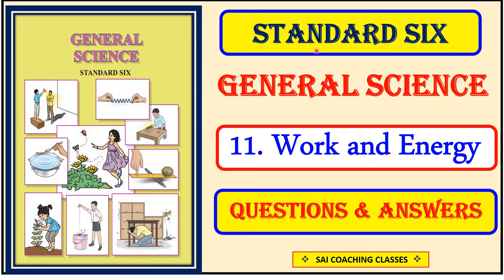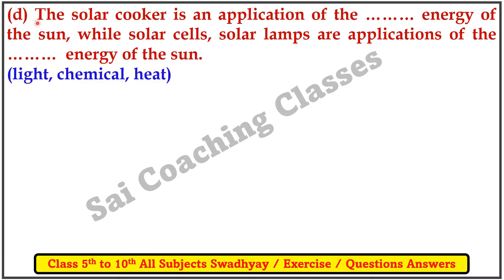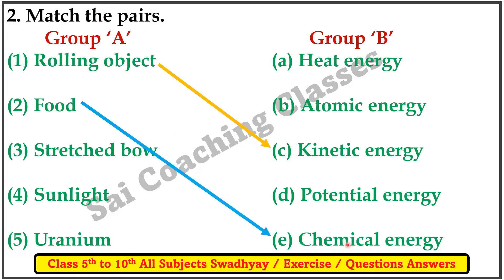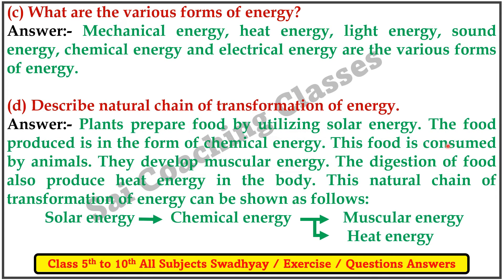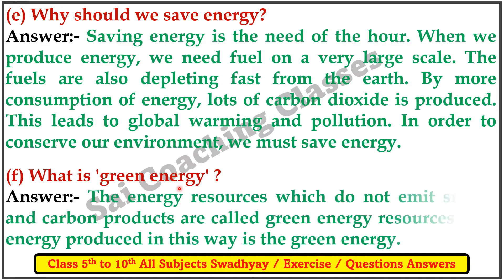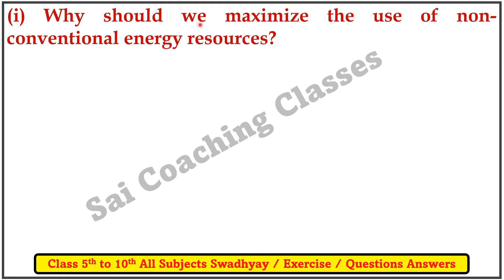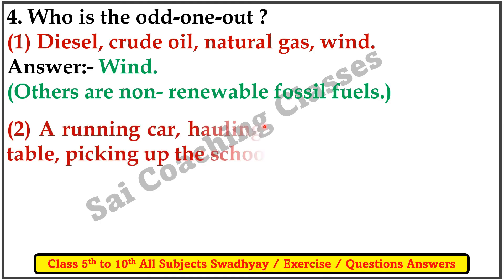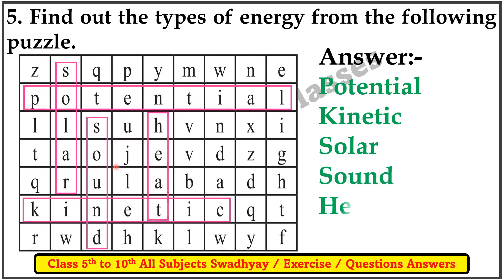Work and Energy | Questions science Answers | Class 6 | Chapter 11 | Maharashtra Board